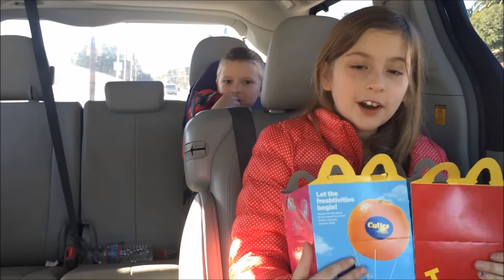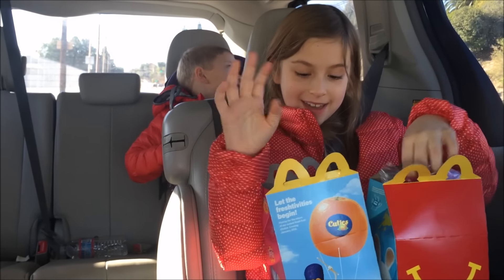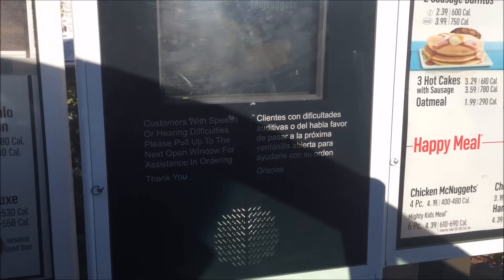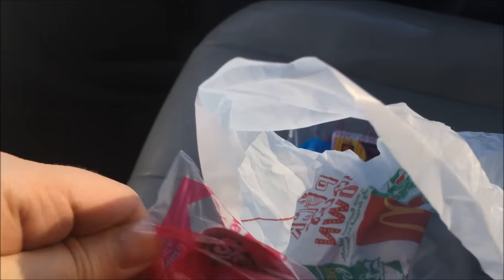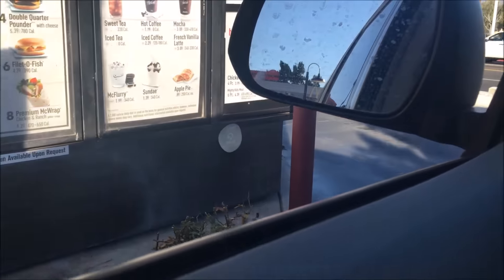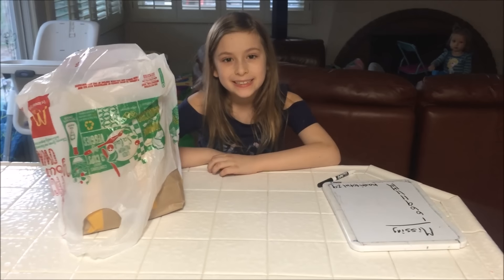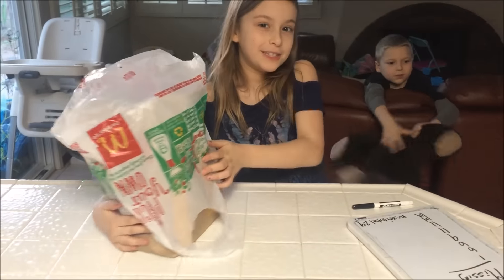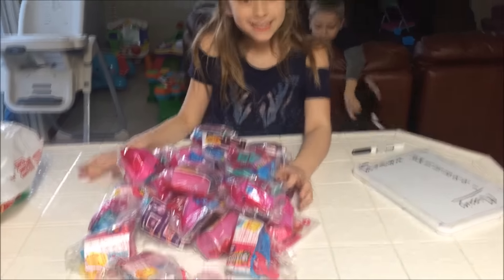Hunting for Shopkins Season 4 Happy Meal Toys at McDonalds FULL SET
AND

A thumbs up would be great on videos that you really like!

Good Dinosaur Surprise Egg from PLAY DOH Disney Pixar ARLO w Disney Toys Frozen Shopkins ELSA

Toys in other languages: игрушки, jucării, тоглоом, leker, اسباب بازی, zabawki, 장난감, トイズ, giocattoli, mainan, játékok, צעצועים, Hračky, legetøj, speelgoed, laruan, jouets, Spielzeug, Παιχνίδια, खिलौने, brinquedos, ของเล่น, اللعب, igračke, đồ chơi, oyuncaklar, leksaker, juguetes, играчке

Play-Doh in other Languages - Playdough, Plasticine, Plastilina, Plastiline, plasticina, Modellera, Crayola, Massinha, 플레이 도우, Knetmasse "Softee Dough" "Moon Dough" "modelling clay" "Pâte à Modeler"